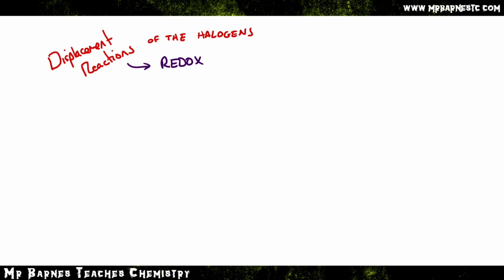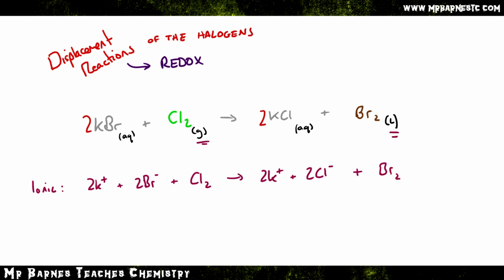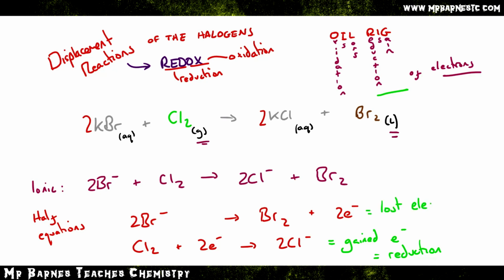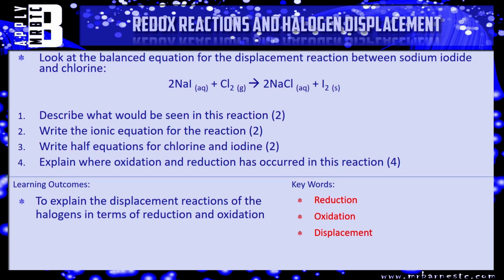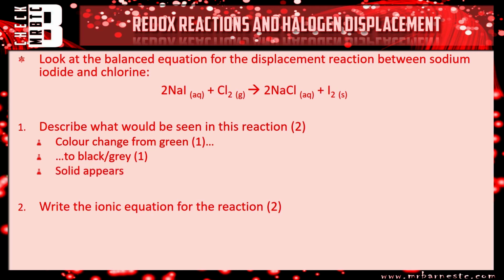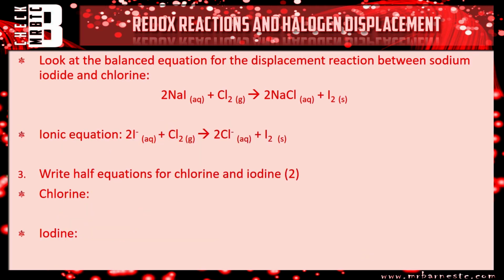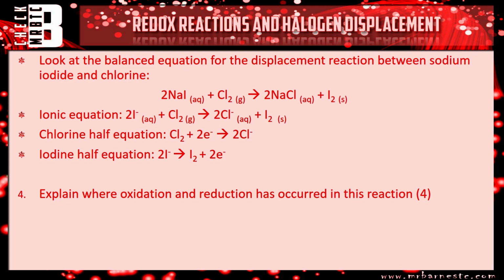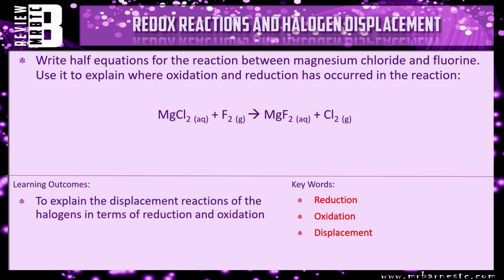GCSE Chemistry 1-9: Displacement Reactions - Reduction and Oxidation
6.12 Explain why these displacement reactions are redox reactions in terms of gain and loss of electrons, identifying which of these are oxidised and which are reduced